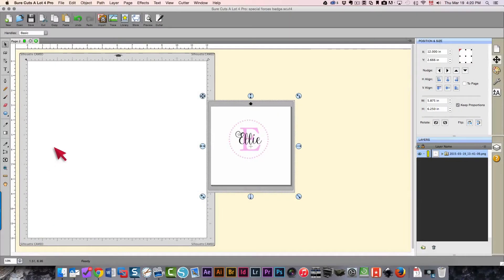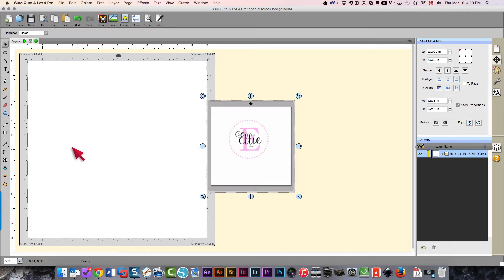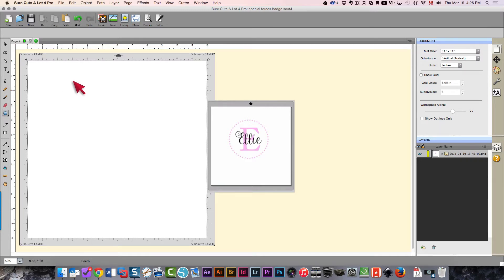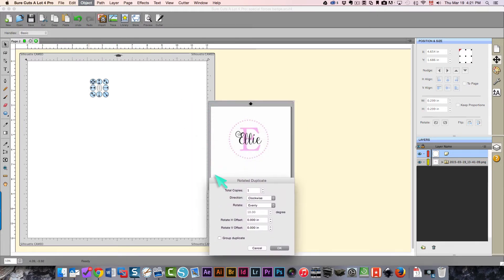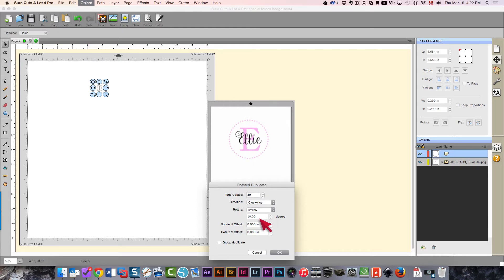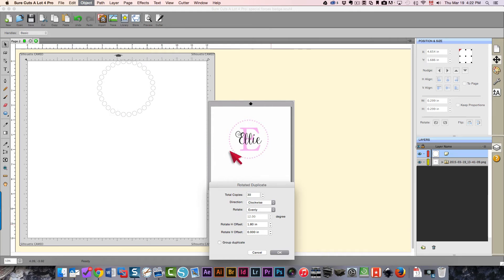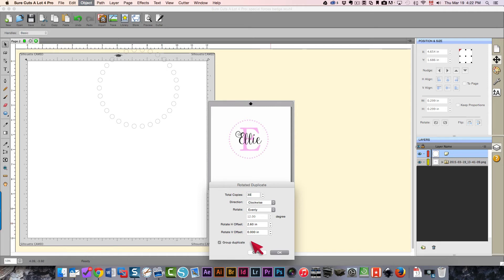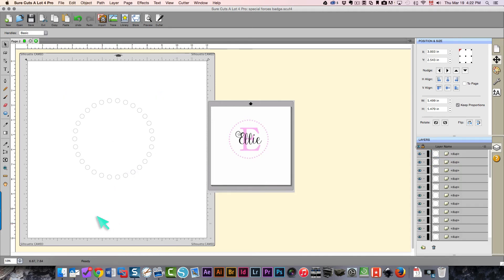SCAL Lesson 9 - Duplicate Rotated Function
In this SCAL tutorial, I show you how to use the Duplicate Rotated function.